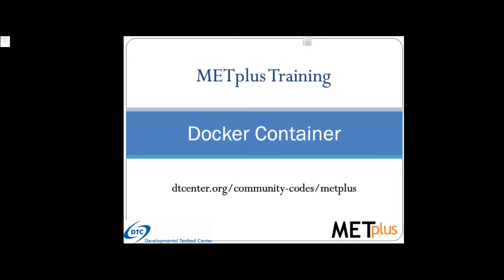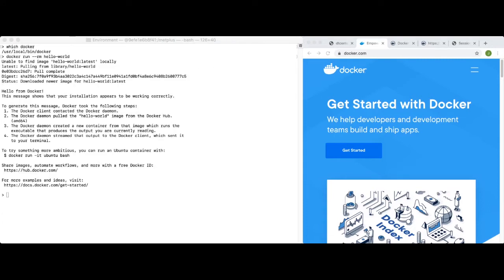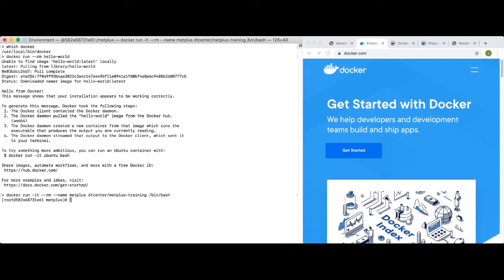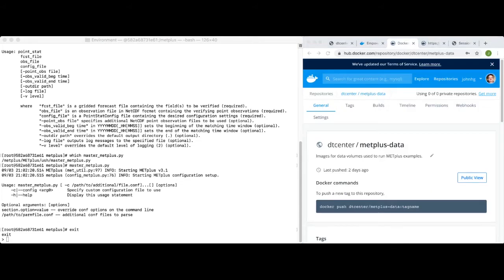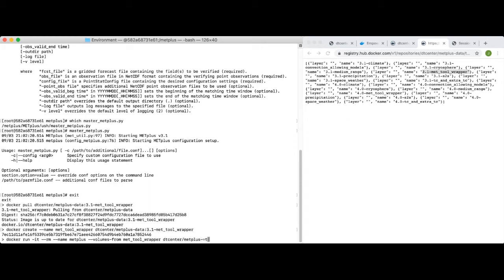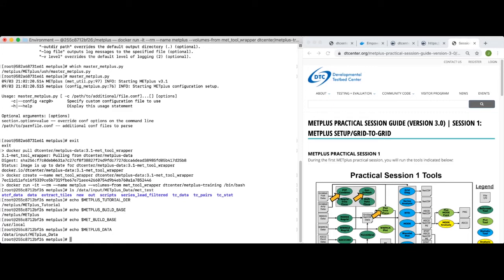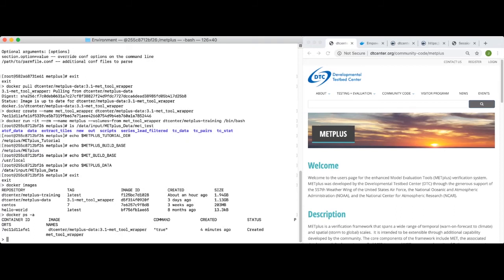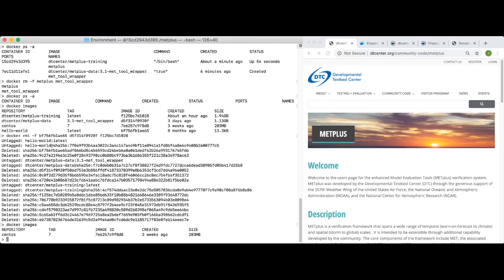METplus Training: Docker Training Environment